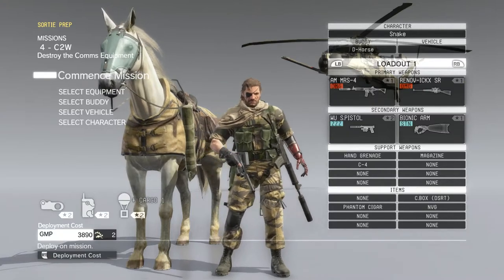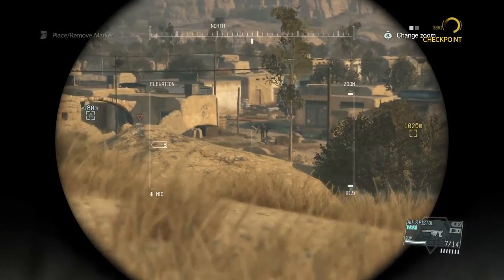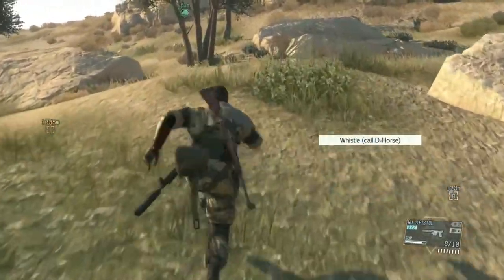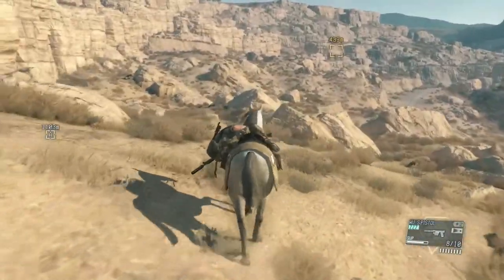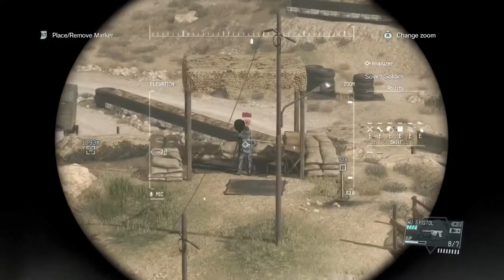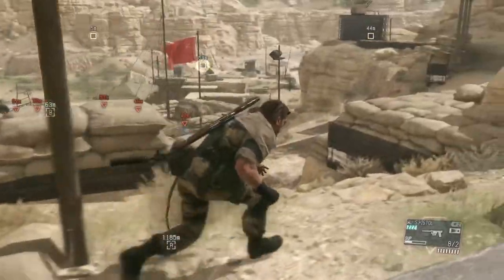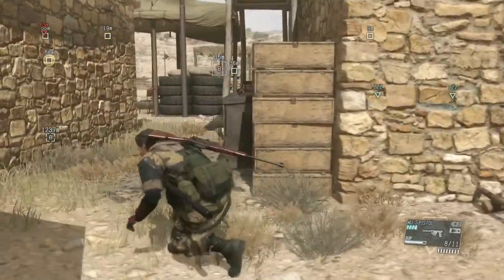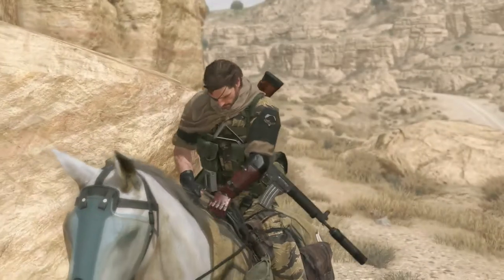Metal gear Solid 5 Phantom Pain Walkthrough gameplay part 5 C2W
Konami Digital Entertainment continues forth the ‘METAL GEAR SOLID V Experience’ with the latest chapter, METAL GEAR SOLID V: The Phantom Pain. Ushering in a new era for the franchise with cutting-edge technology powered by the Fox Engine, MGSV: The Phantom Pain will provide players a first-rate gaming experience as they are offered tactical freedom to carry out open-world missions.

Nine years after the events of MGSV: GROUND ZEROES and the fall of Mother Base, Snake a.k.a. Big Boss, awakens from a nine year coma. The year is 1984. The Cold War serves as the backdrop as nuclear weapons continue to shape a global crisis. Driven by revenge, Snake establishes a new private army and returns to the battlefield in pursuit of the shadow group, XOF.

The METAL GEAR SOLID team continues to ambitiously explore mature themes such as the psychology of warfare and the atrocities that result from those that engage in its vicious cycle. One of the most anticipated games of the year with its open-world design, photorealistic visual fidelity and feature-rich game design, MGSV: The Phantom Pain will leave its mark as one of the hallmarks in the gaming industry for its cinematic storytelling, heavy themes, and immersive tactical gameplay.

Key Features:
- Open-World game design allowing players ultimate freedom on how to approach missions and overall game progression
- Fox Engine delivers photorealistic graphics, thoughtful game design and true new-generation game production quality
- Online connectivity that carries the experience beyond the consoles to other devices to augment the overall functionality and access to the game.

This walkthrough contains gamelay, spoliers & cutscenes for the PC title Metal Gear Solid 5 Phantom Pain. The series will show the introduction, full single player campaign gameplay, cut-scenes, boss fights, most if not all side quest and the ending of the game.